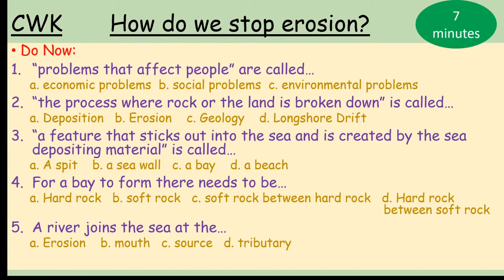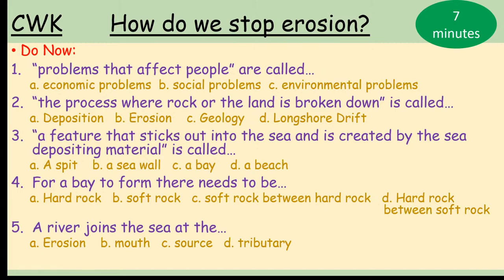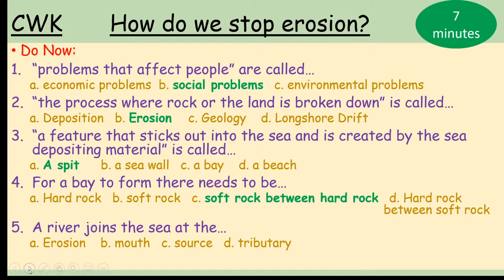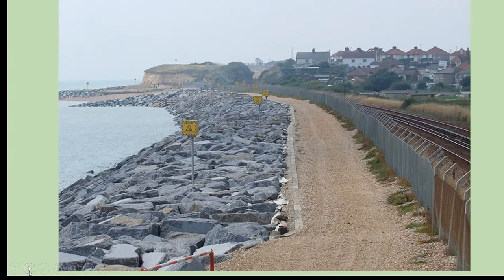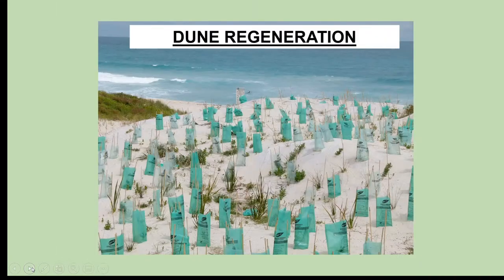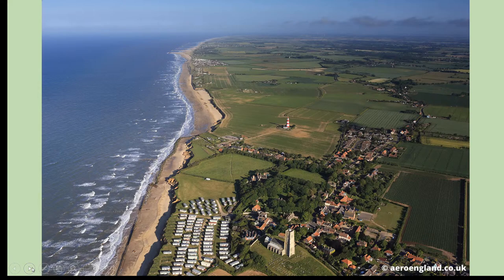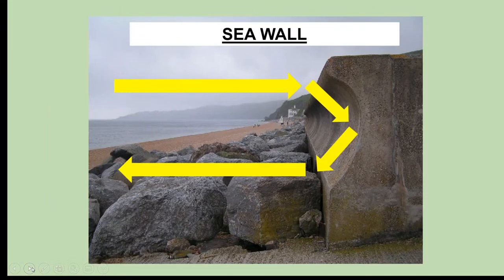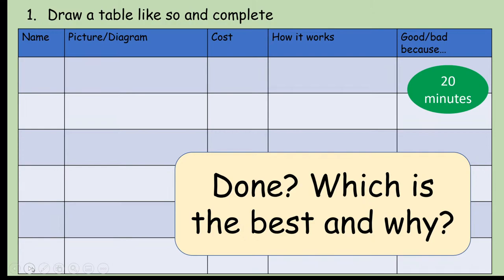Year 8 Lesson 06 - How do we stop Erosion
You need a pen and pencil as well as your book. Follow along with the instructions, completing the tasks as they are set